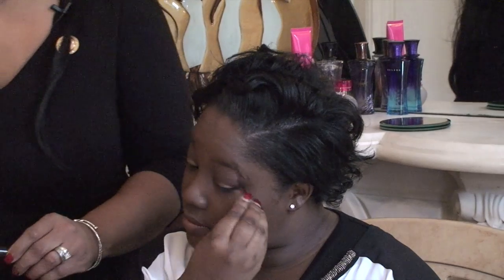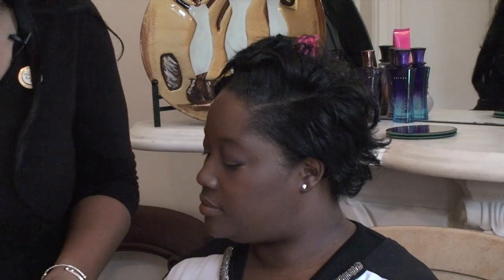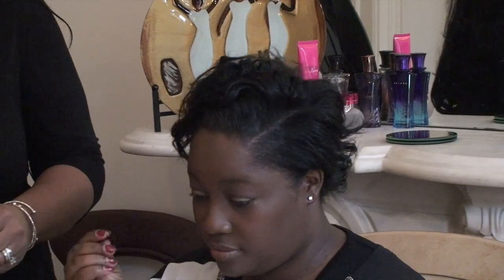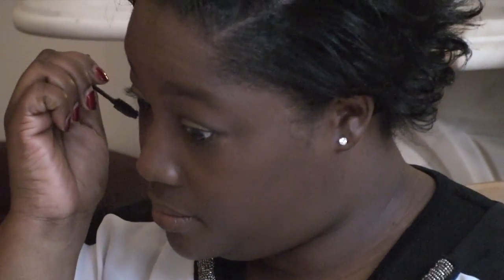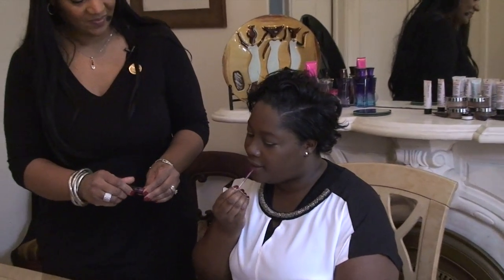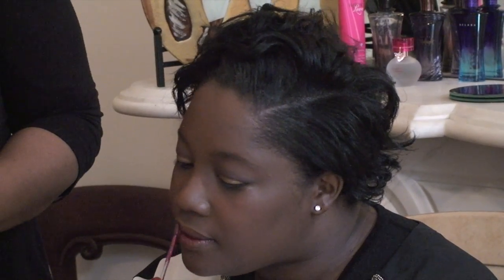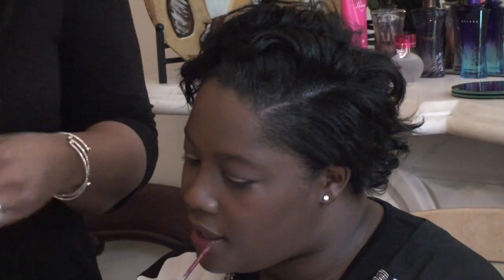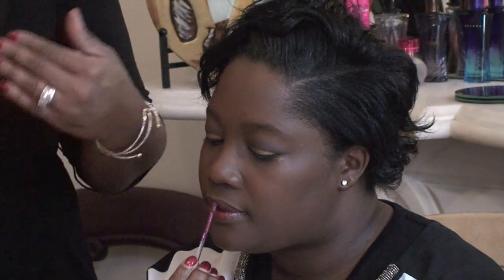shespeaks2me.com mary kay 2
This video is about shespeaks2me.com mary kay 2